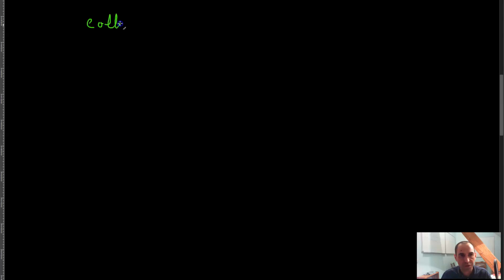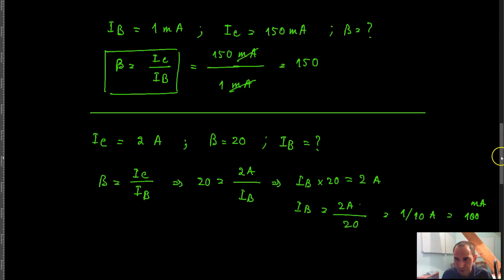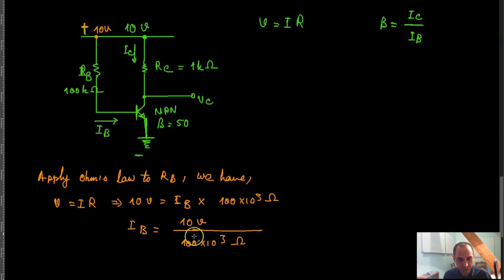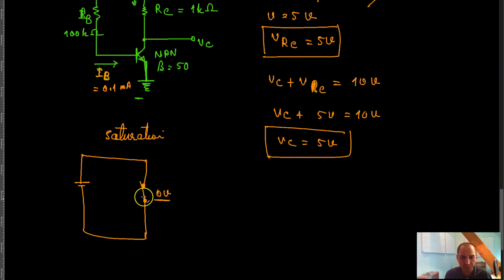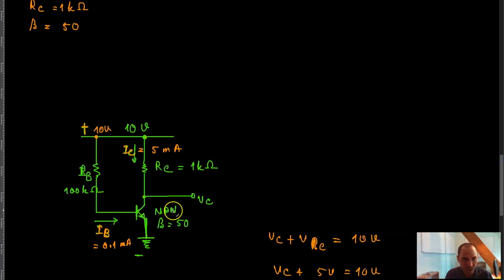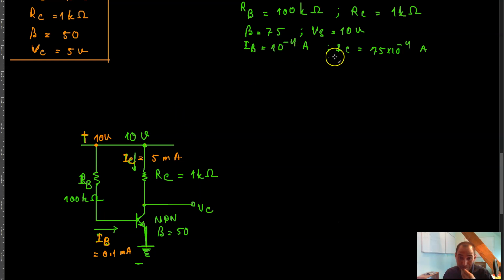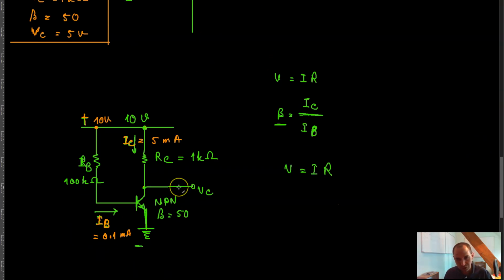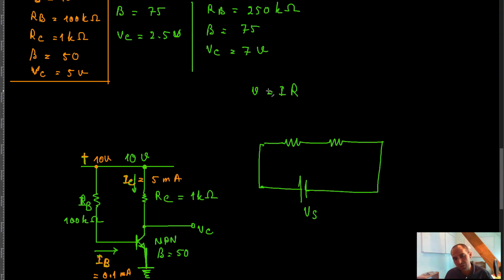NPN PNP Transistors Current Gain Calculation #30